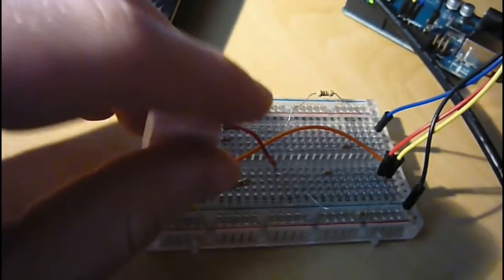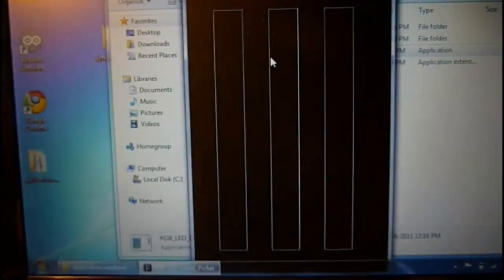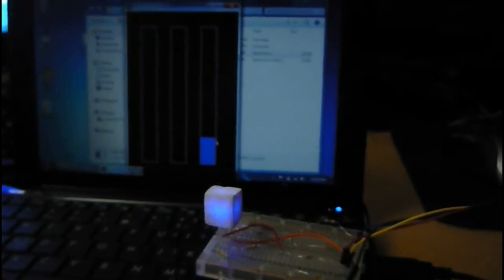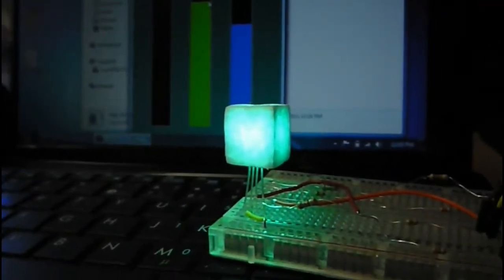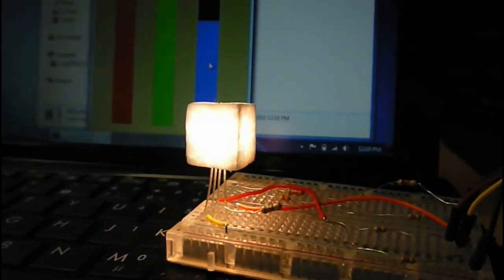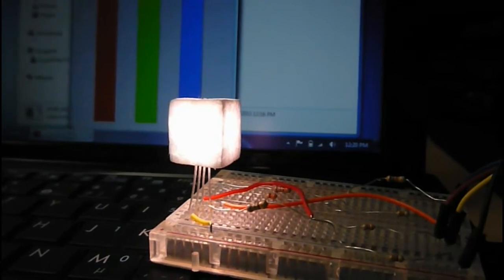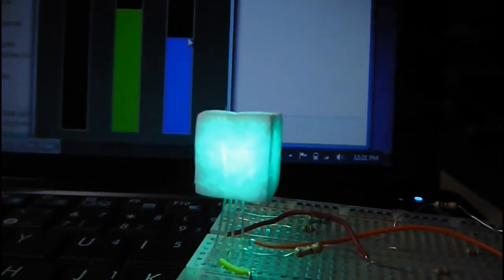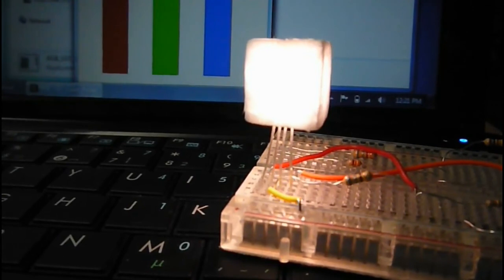RGB LED Colour Picker Circuit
Also, Thanks to my friend Chris for the assistance!